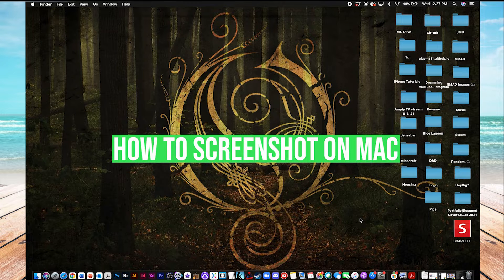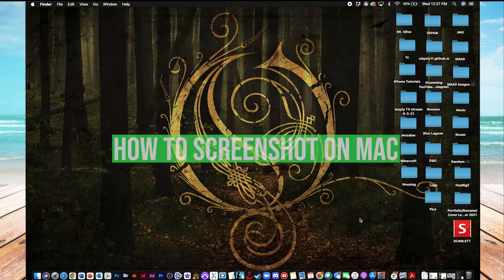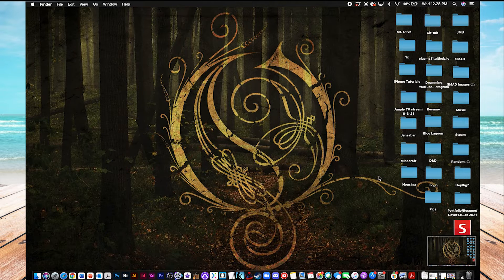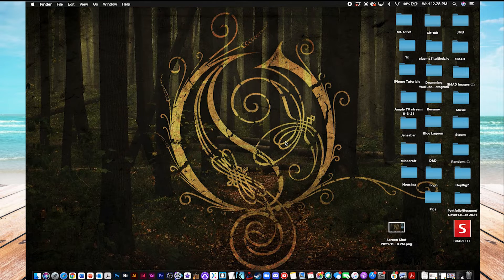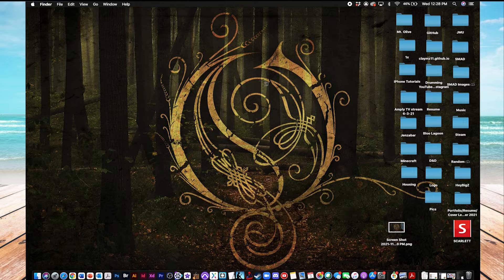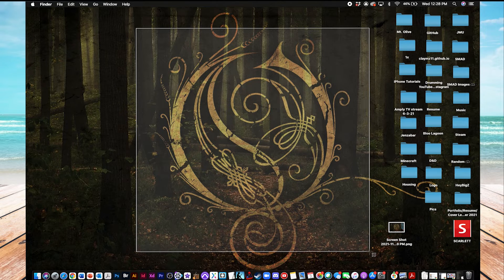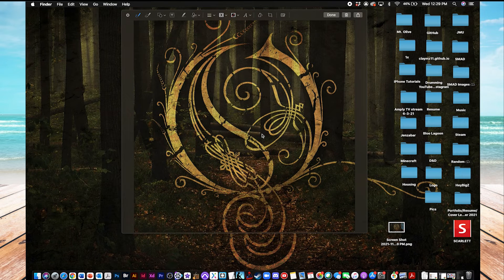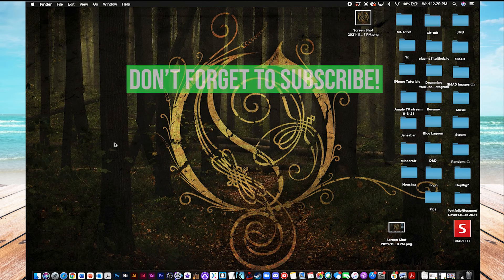How To Screenshot Your Mac!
Let's show you how to take a screenshot of your MacBook laptop or Mac Desktop.

In this video, I walk you through the steps to screenshot your MacBook or Mac desktop. First, if you want to take a screenshot of the entire screen, hold down Shift + Command and tap 3. You'll see the screenshot at the bottom right of your screen. If you want to take a screenshot of part of your screen you hold down Shift + Command but this time tap on 4. You can then drag a frame over the area you want to screenshot. You then let go of the mouse and it takes a screenshot of the area you selected.